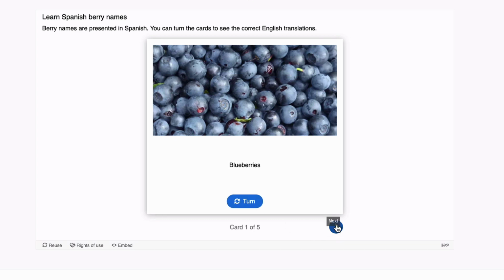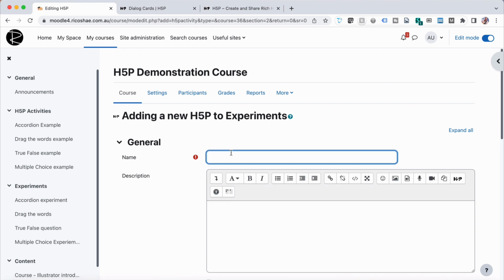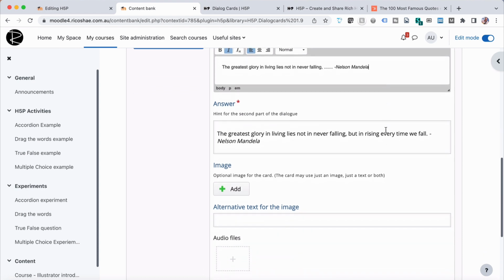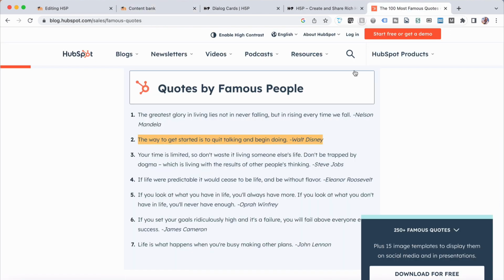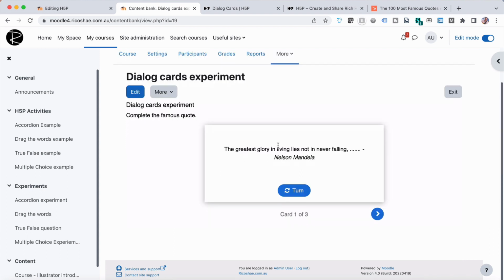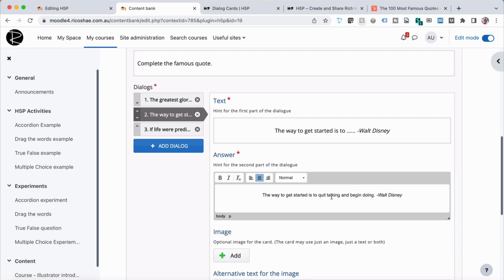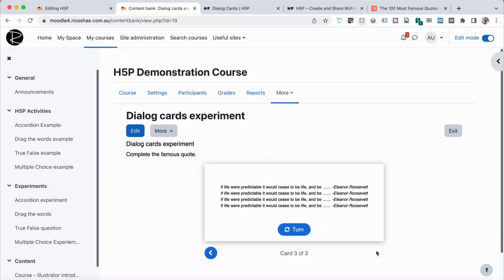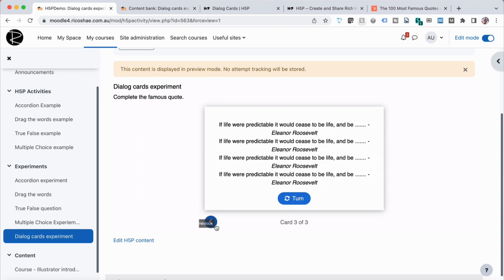H5P Series - 9. How to create DIALOG CARDS using H5P and adding the Cards to MOODLE 4.x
The H5P Dialog Cards is a simple way to add an interactive hide and show type activity to your course content. Very simple but has some very useful applications. Check out the examples in the video and I run through and show you how to add the H5P activity to Moodle 4.x